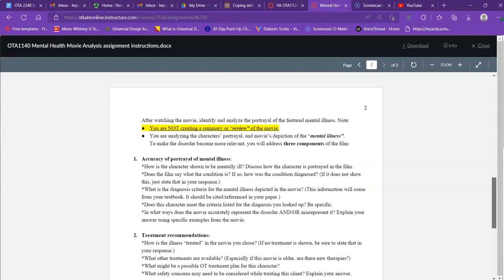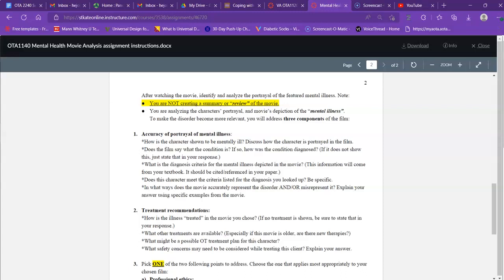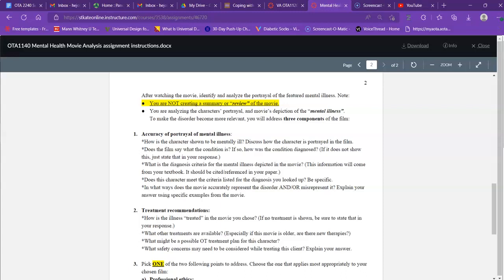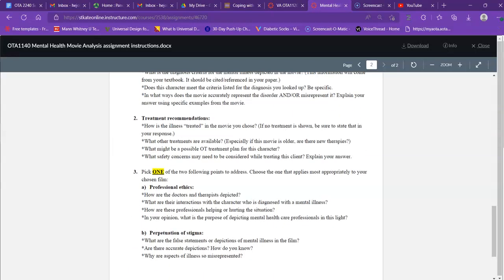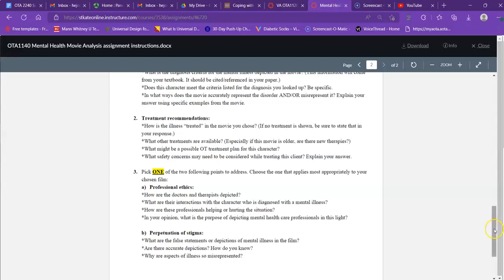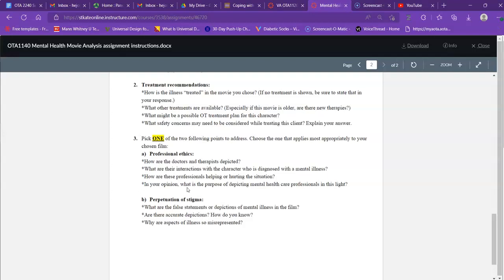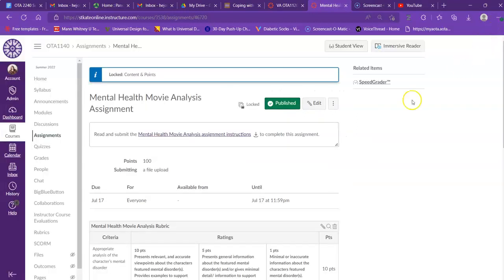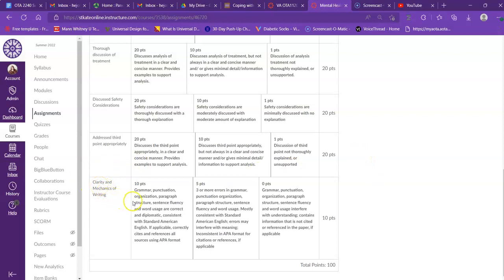Movie Analysis Assignment